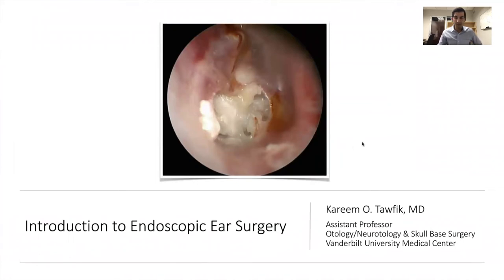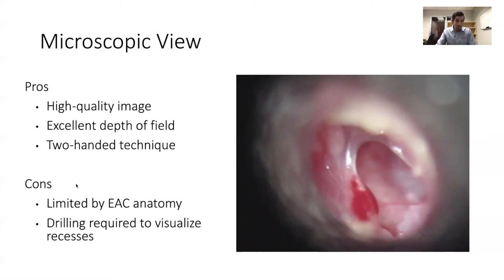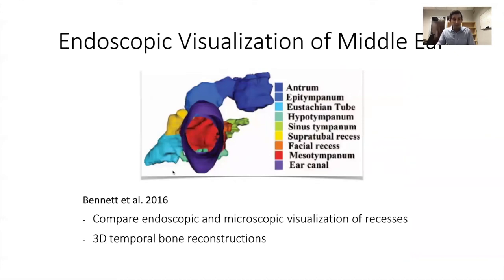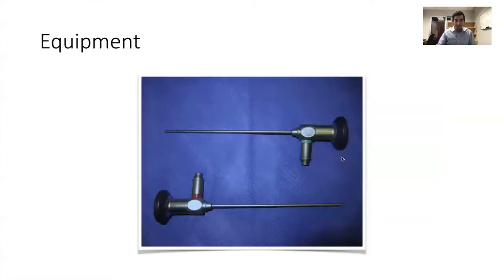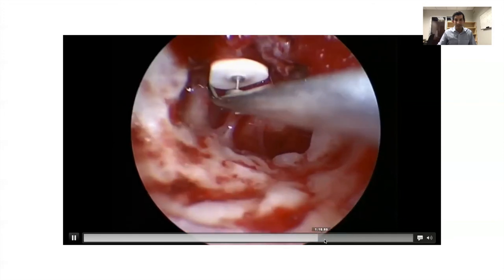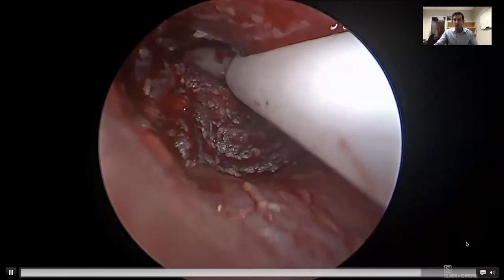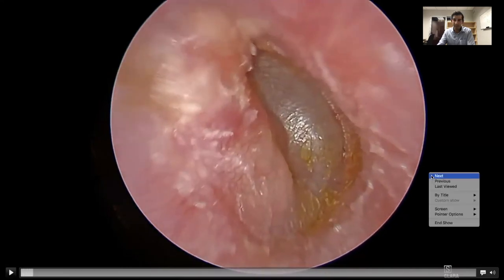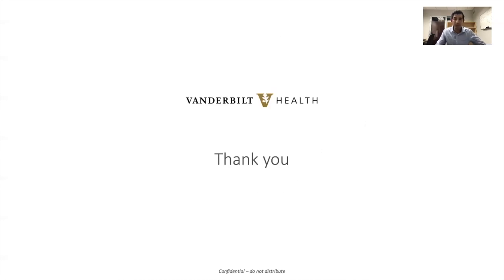Kareem O. Tawfik, MD: Introduction to Endoscopic Ear Surgery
Tawfik  Kareem, MD
The Otology Group, Department of Otolaryngology-Head and Neck Surgery, Vanderbilt University Medical Center

A lecture at the Vanderbilt University Medical Center 84th Temporal Bone Course virtual meeting on Friday, October 23, 2020.